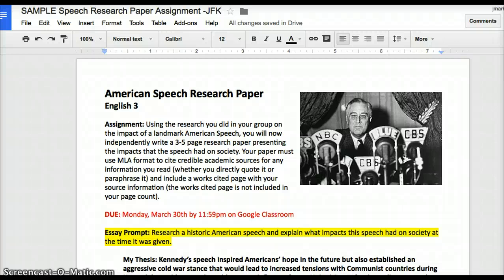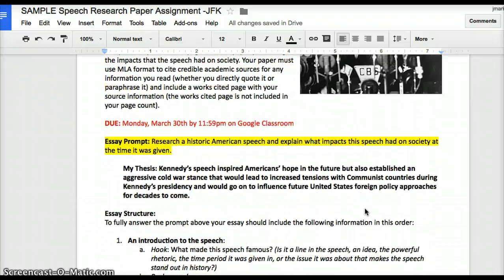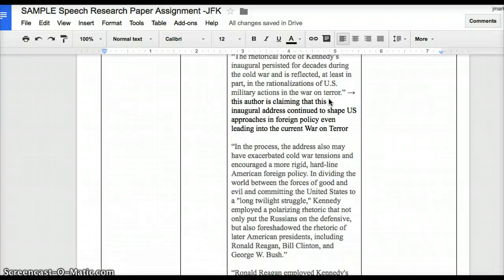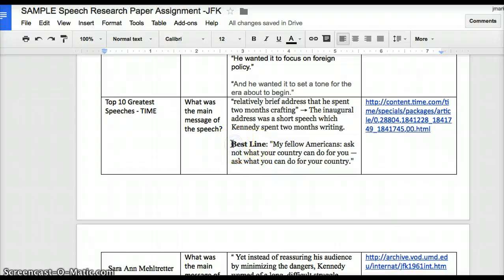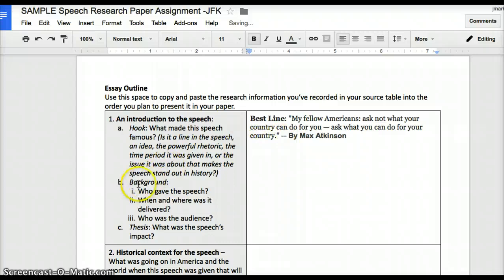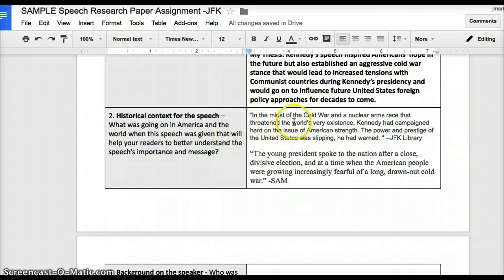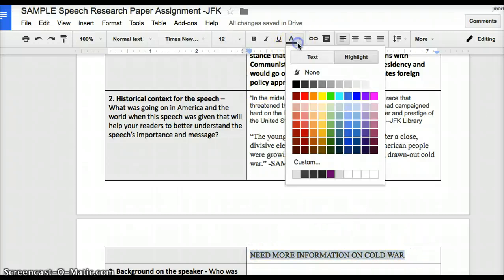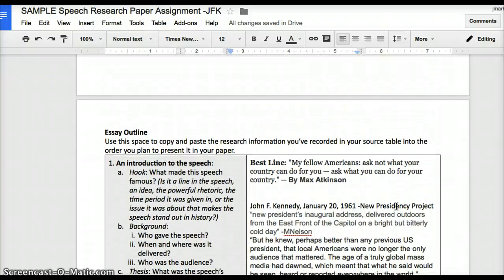Research Paper Outlining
Outlining process demo for American Speech Research Paper